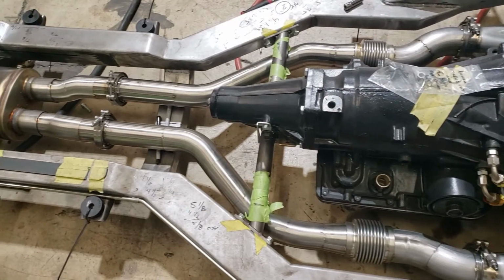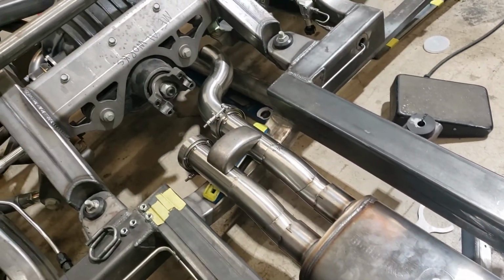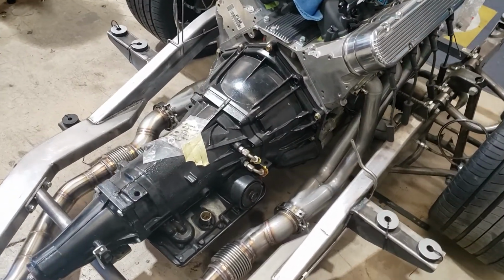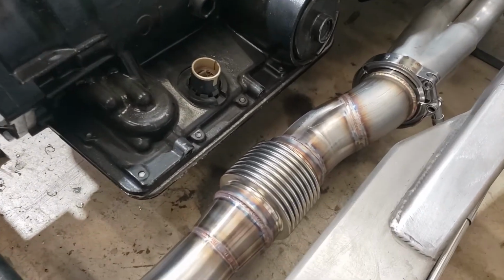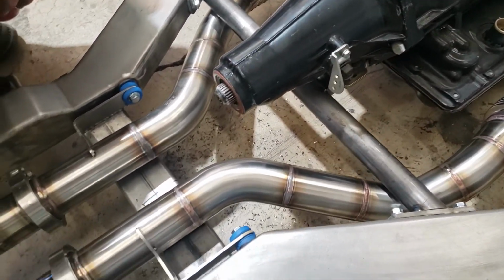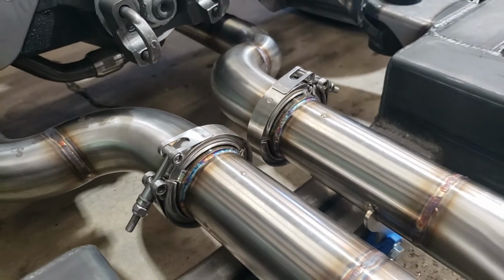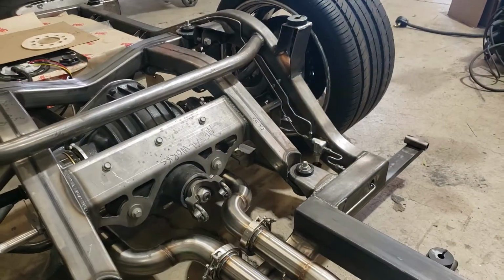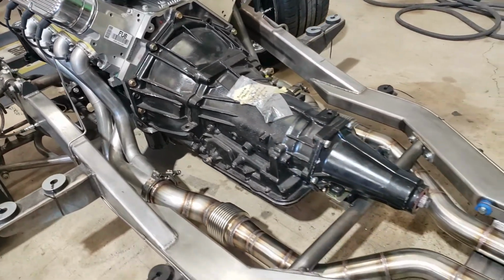1963 Buick Riviera ProTouring build #11: Exhaust fabrication w/ single Manaflow muffler. MetalWorks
Watch as Jamison hand builds an exhaust system with a single Manaflow muffler through the Art Morrison chassis. The Riviera runs an LS engine with Ultimate headers with the AME chassis.

MetalWorks Classic Auto Restoration
1045 Arrowsmith St.

MetalWorks is an A to Z classic car restoration shop that focuses on 1972 and older builds.  We specialize in ProTouring builds and LS conversions. We have a fully stocked "walk-in" Speed Shop at our facility and we are Art Morrison chassis largest dealer.  If you have questions regarding AME chassis and would like us to custom tailor a chassis for your specific vehicle, please give us a call.